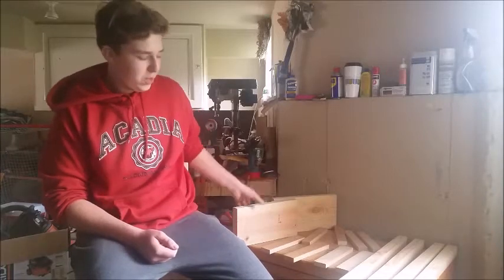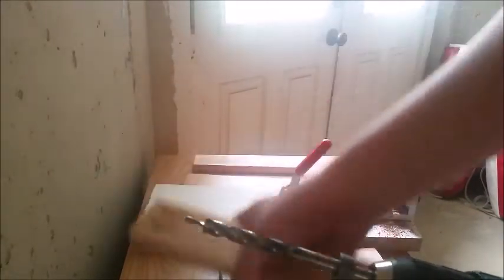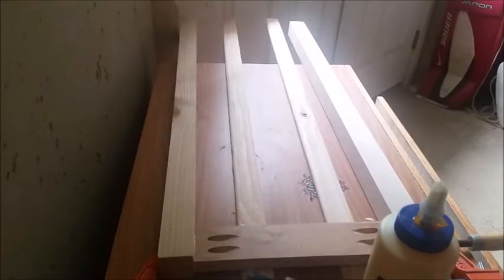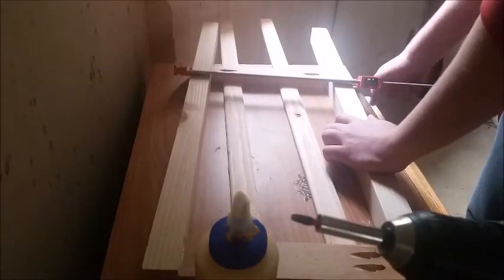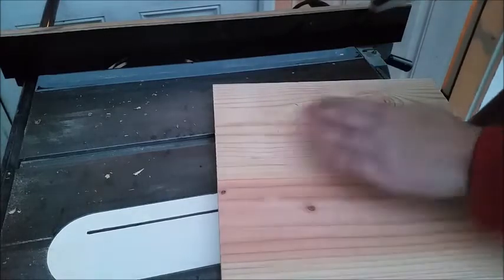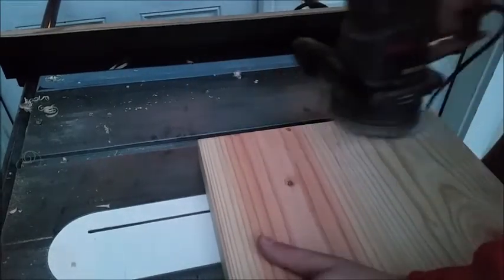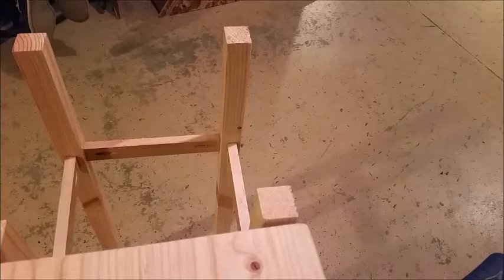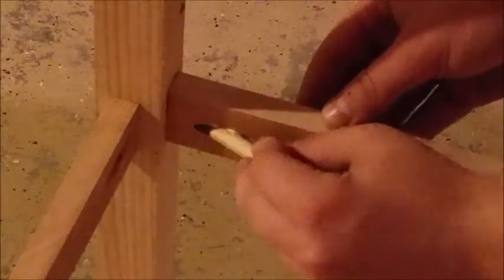How to Build a Simple Bar Stool.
This is a video on how to build a bar stool in a very simple way that uses only pocket holes and glue. In total the stool probably costs around 15-20$ to build. I am going to end up painting these stools black because that is the color that the clients want, but if you plan to finish these with a stain make sure to clean and sand really well, because many stains do not penetrate glue squeez out very well.